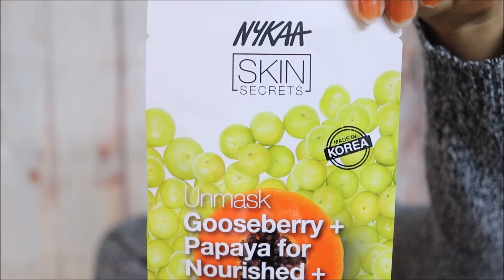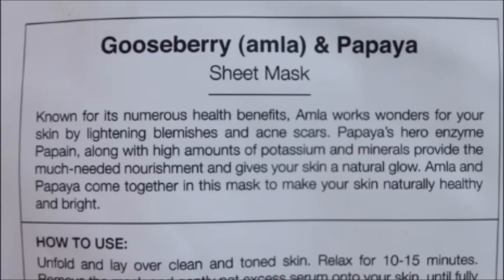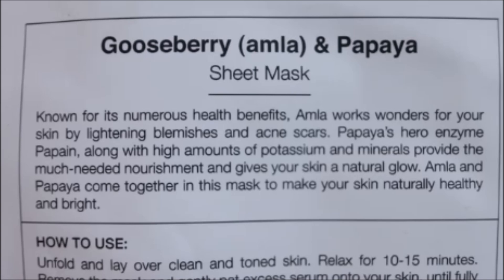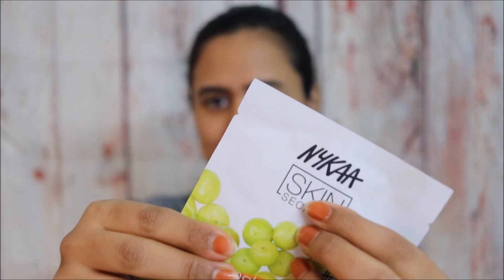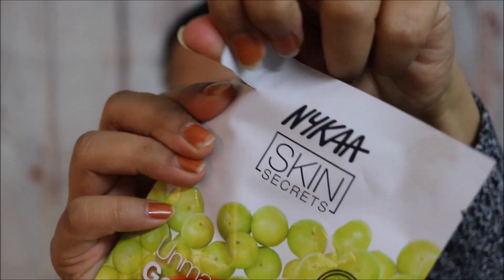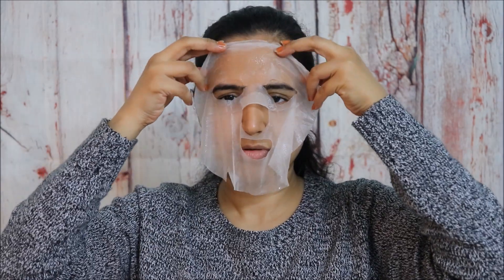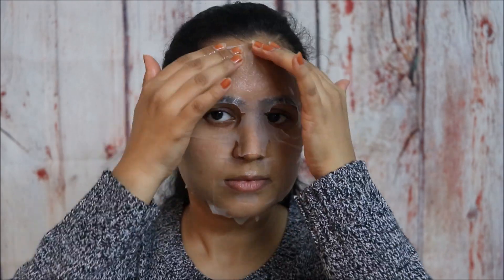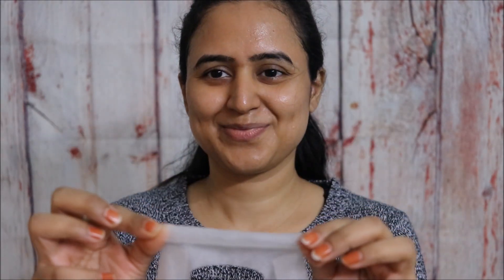NYKAA SHEET MASK DEMO & REVIEW + GIVEAWAY (CLOSED)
Newly launched Nykaa Skin Sheet Masks...I have tried one to show you the results.

xo